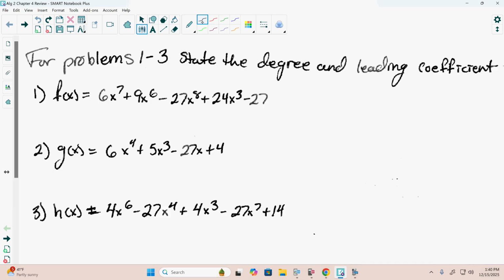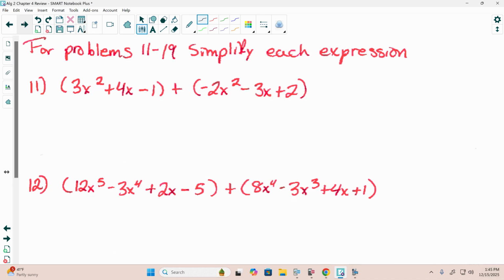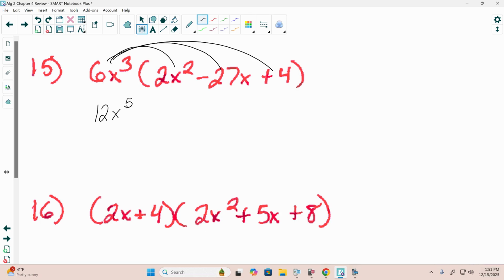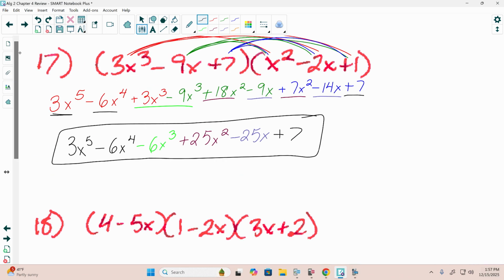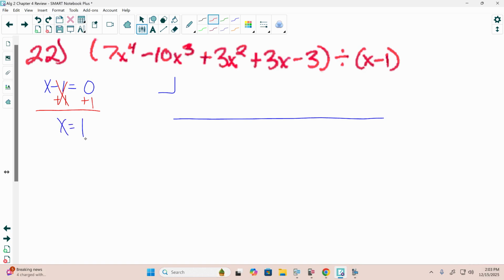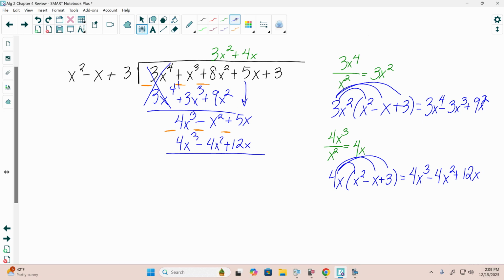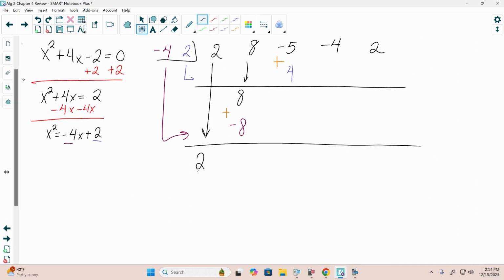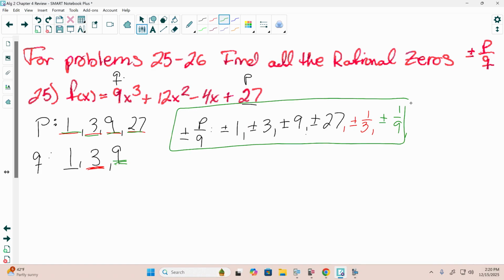Algebra 2 Chapter 4 Review (1)